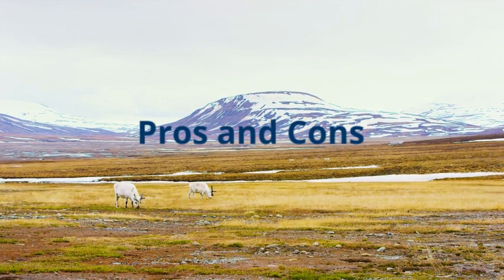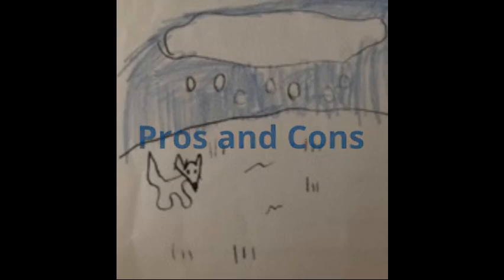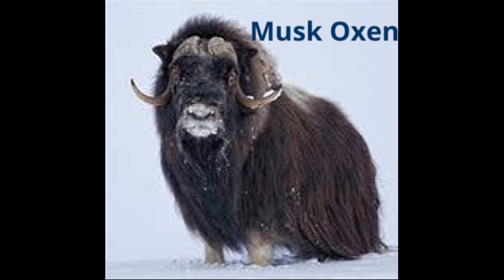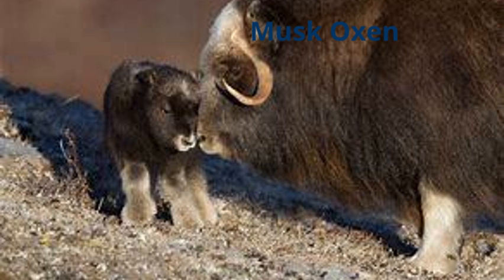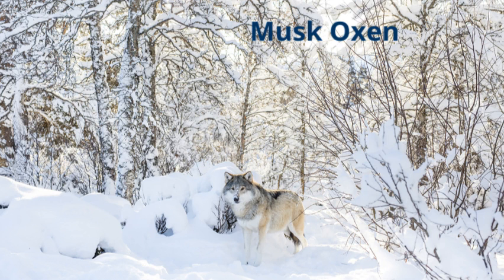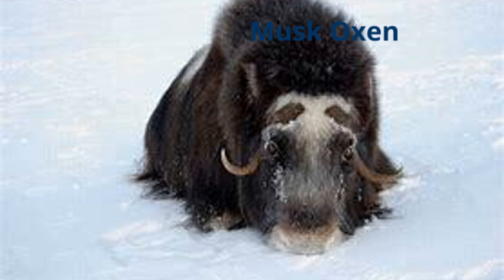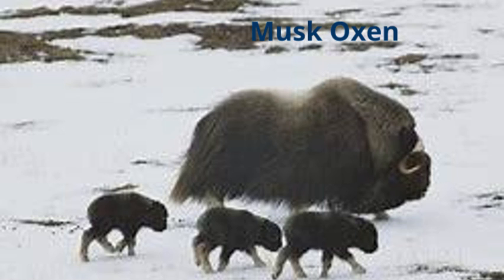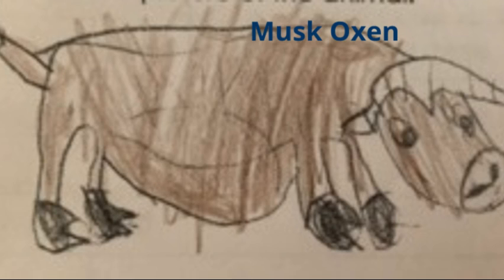2022 Sarah Anne Moe 2nd Grade PGE